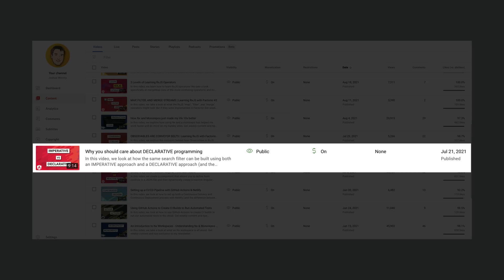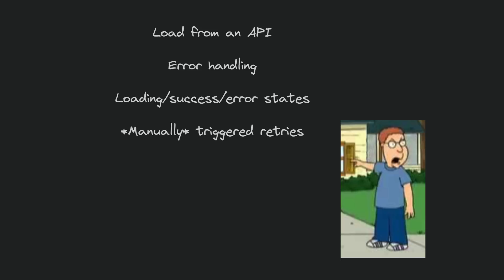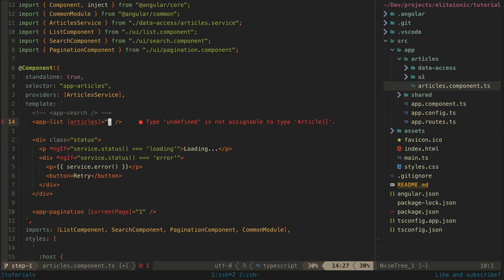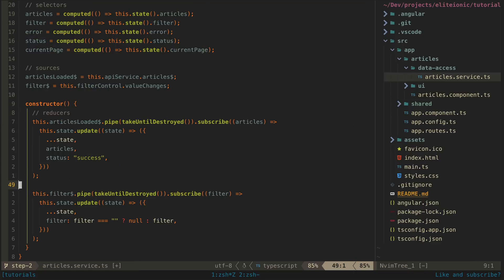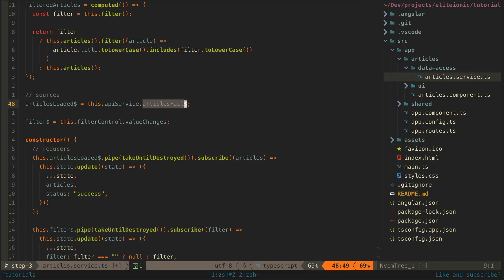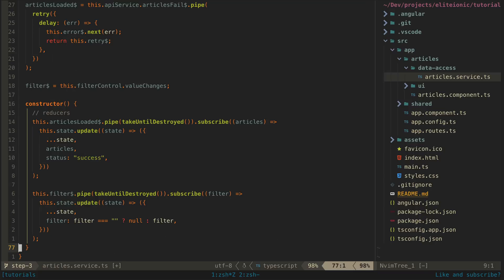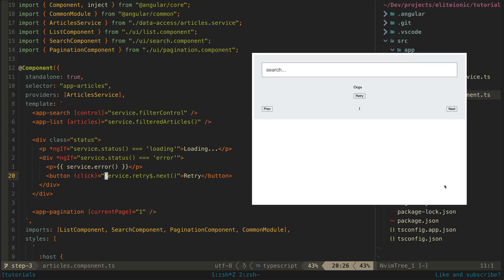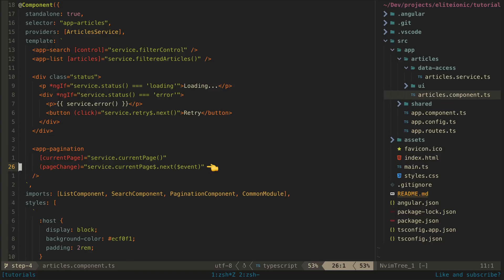Will this new signals approach ACTUALLY work?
Recently I introduced my new default approach to state management in Angular using Signals and RxJS. This video takes that concept and applies it to challenging situations that are often brought up by people, e.g: loading data from an API, filtering, handling errors and retries, and pagination.

0:00 Introduction
0:56 The Set Up
1:26 Loading from an API
1:56 Filtering
3:06 Errors and Retrying
5:39 Pagination
6:31 Conclusion